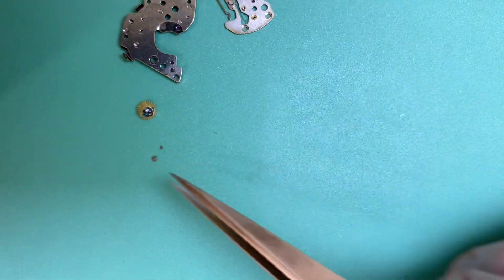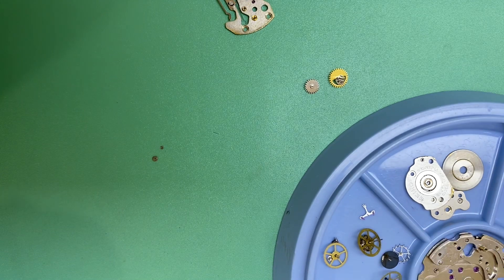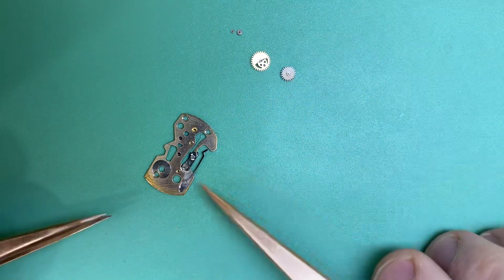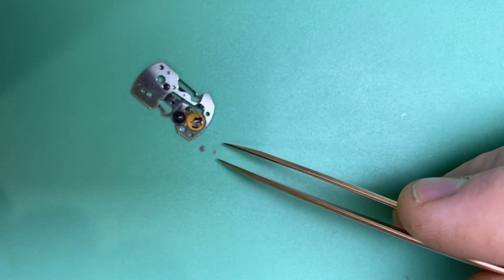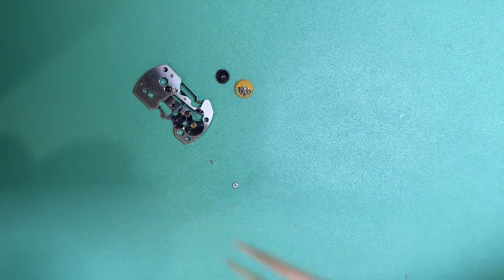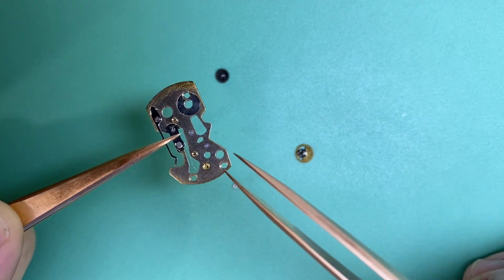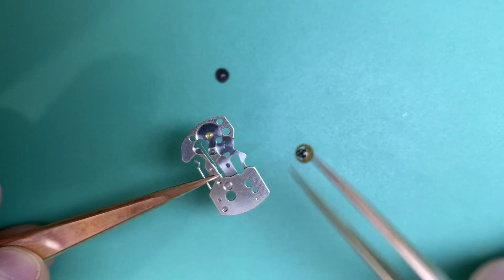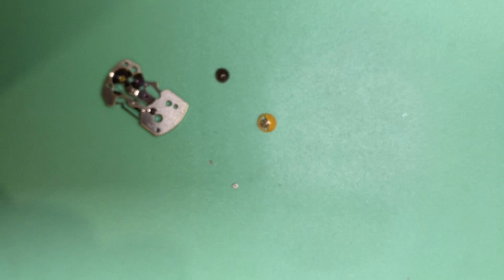Seiko 6139 - Minute Recording Wheels Faults Rectified.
The bushings of the Seiko 6139 minute recording wheel and intermediate minute recording wheel tend to wear badly and we discuss and show replacements.